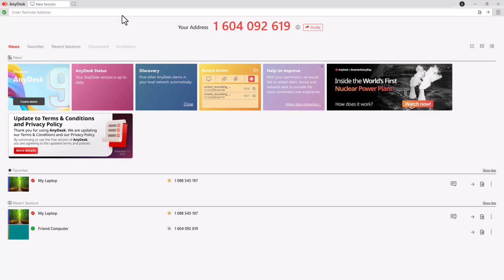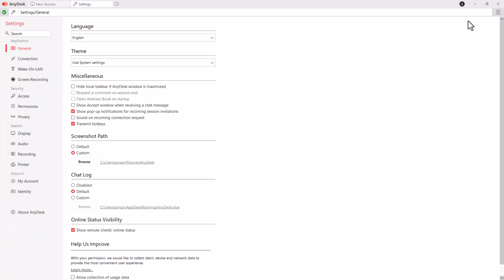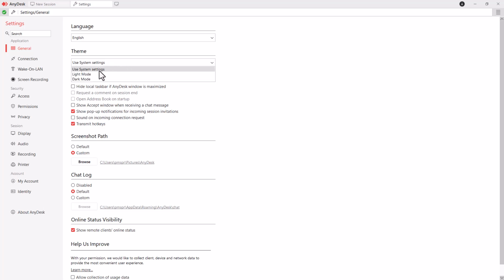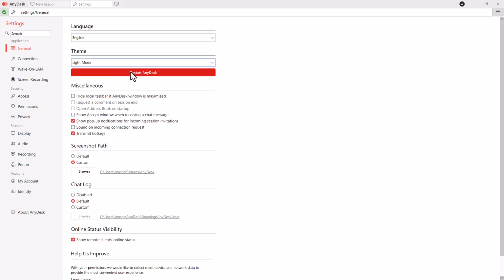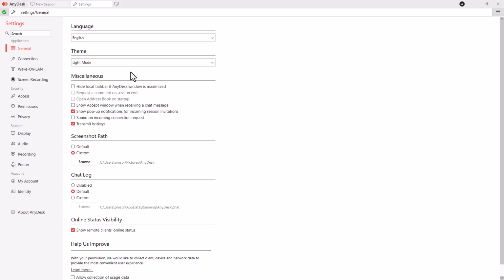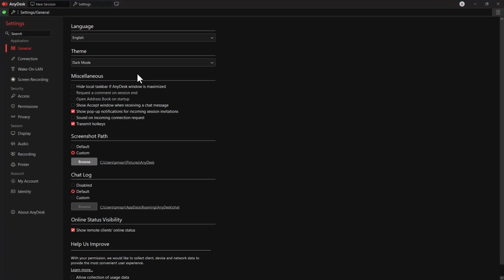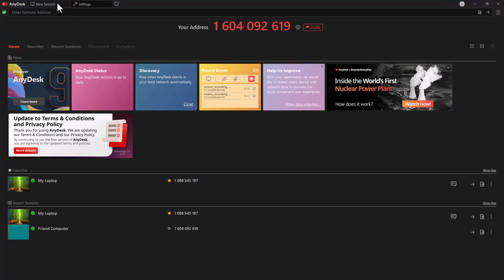AnyDesk - Lesson 32 - Setting Theme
In this tutorial, we’ll explore Setting Theme in AnyDesk, one of the most popular remote desktop applications for accessing and controlling computers from anywhere in the world.